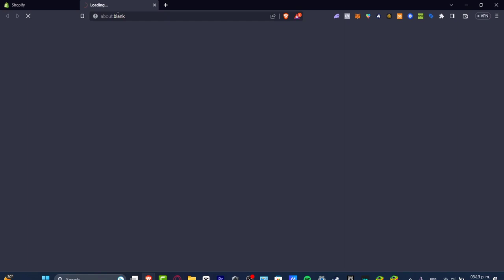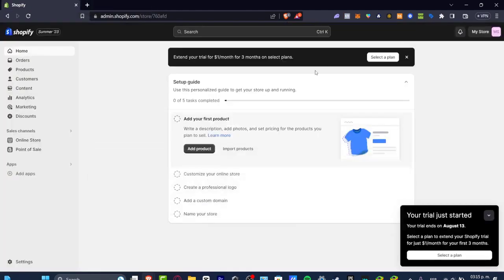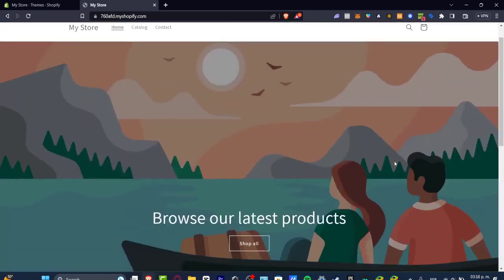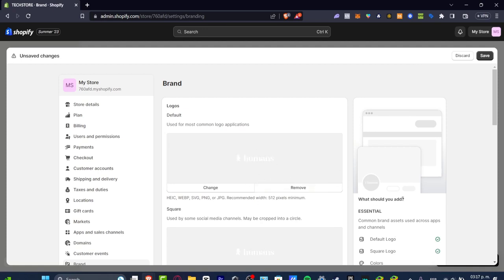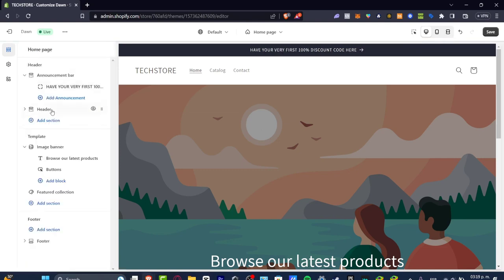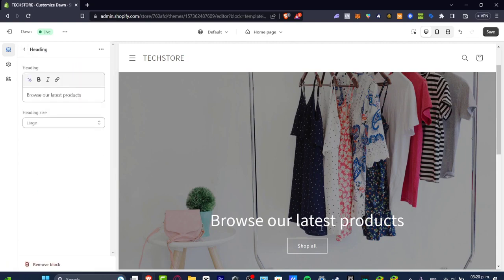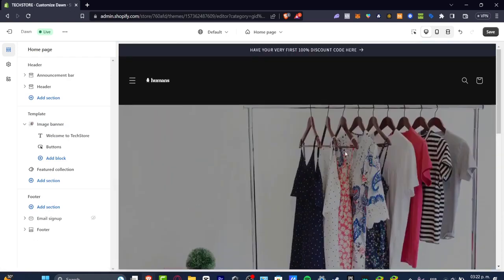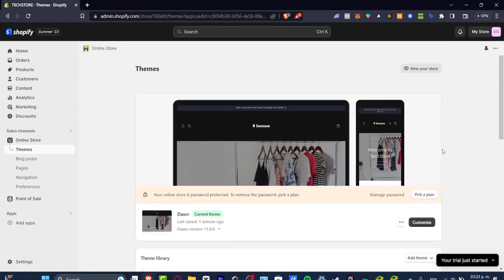How to Design a Shopify Website (2026 Guide)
🛒 Want to build a professional Shopify store that actually converts?
In this step-by-step guide, I’ll show you how to design a stunning Shopify website in 2026, even if you have zero design or coding experience.

What you’ll learn in this tutorial:
✅ How to choose and customize a Shopify theme
✅ Edit your homepage, product pages, and navigation
✅ Add branding elements: logo, colors, fonts
✅ Tips to improve user experience and increase sales
✅ Best practices for mobile-friendly design

✨ Share with someone building their online store!